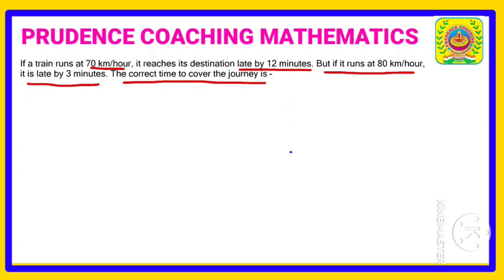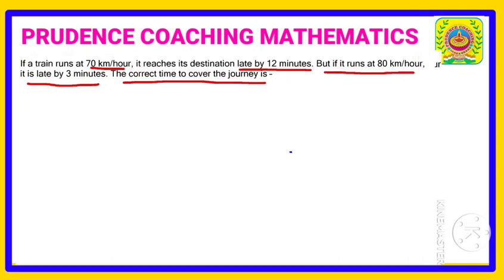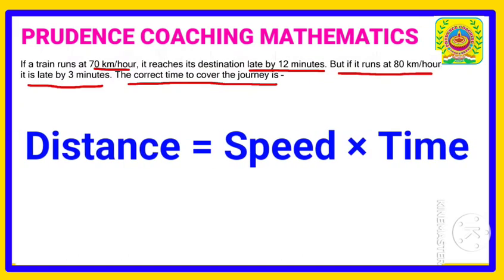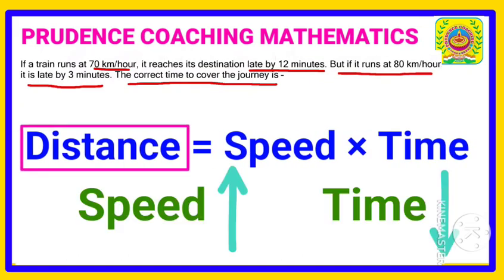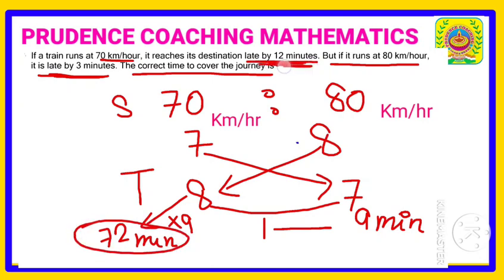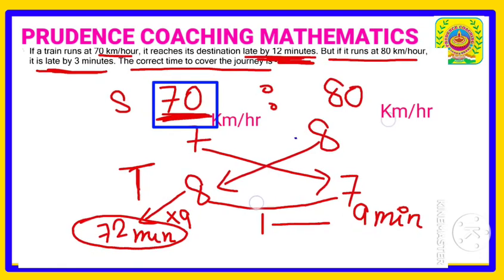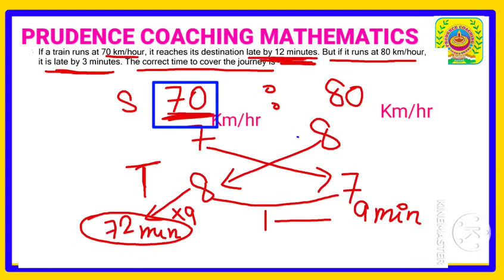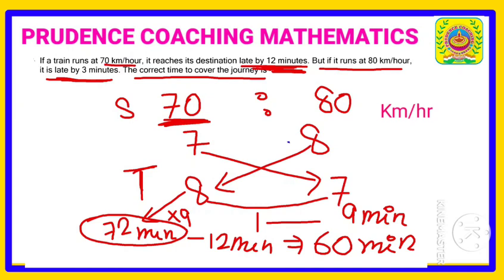A train runs at 70 km/hr, it reaches its late by 12 minutes. But if at 80 km/hr is late by 3 min.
If a train runs at 70 km/hour, it reaches its destination late by 12 minutes. But if it runs at 80 km/hour,
it is late by 3 minutes. The correct time to cover the journey is

speed distance time cgl mains,speed distance time for ssc chsl,speed distance time for cat,speed distance time for ssc cgl,find its usual time to cover the journey.,moving 6/7 of its usual speed a train is 10 min late.,after which it moves with 4/5 th of its,a train leaves a station a at 7 am and reaches another station b at 11 am,speed distance time for ntse,another train leaves at 2 pm at 40 kmph,he would have taken 40 minutes less. had he moved 2km/hour slower

‎‎‎‎‎@icseprudence Team